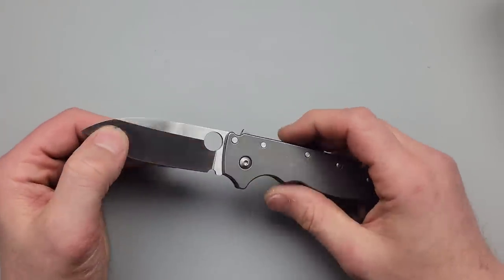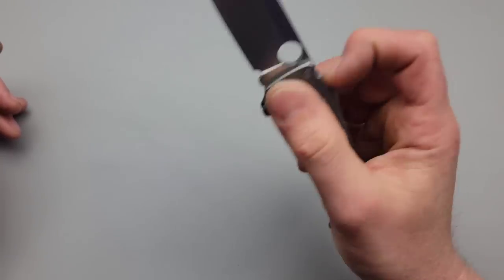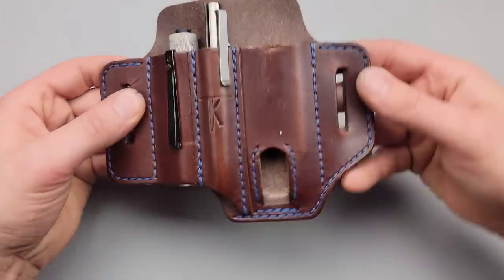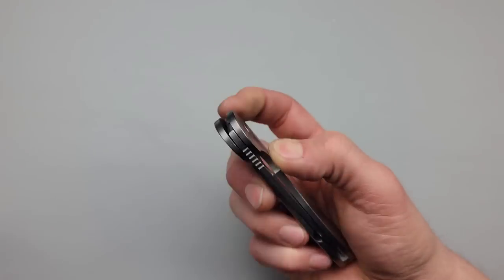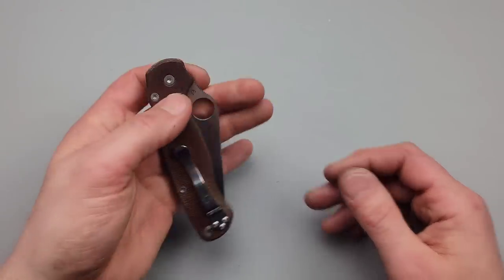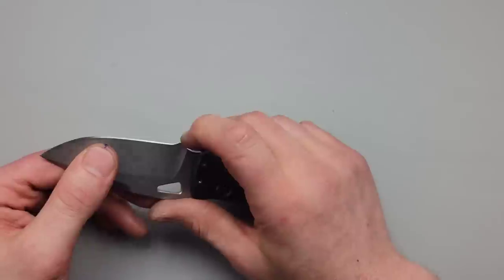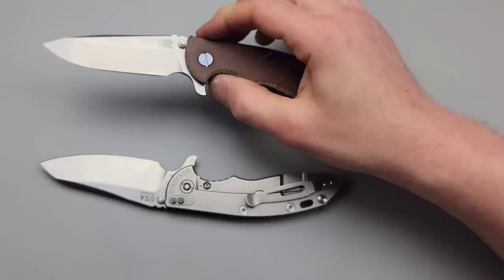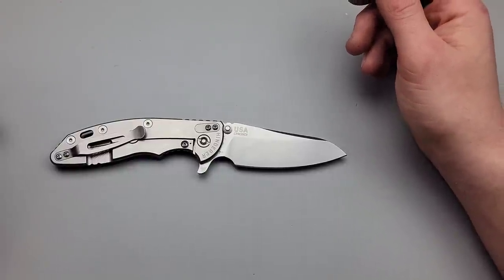DEMKO AD20.5 TITANIUM OR GOAT SCALES AND OTHER USA MADE KNIVES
USA MADE ORIGINAL GOAT DEMKO AD20.5 SCALES AND MORE USA MADE KNIVES

SIG SAUER K320

SPYDERCO PM2 CRUWEAR/MICARTA

WORK SHARP GUIDED SHARPENING SYSTEM

OR